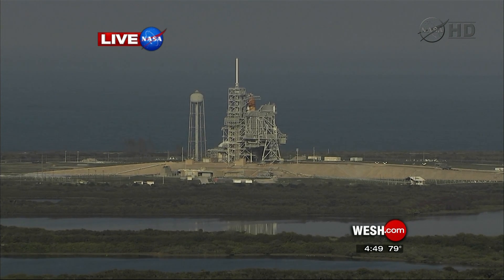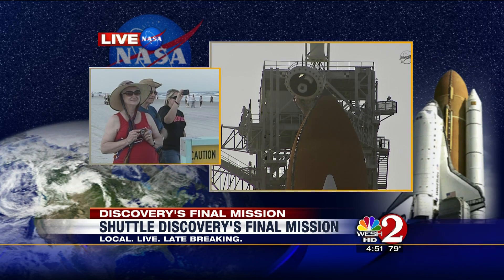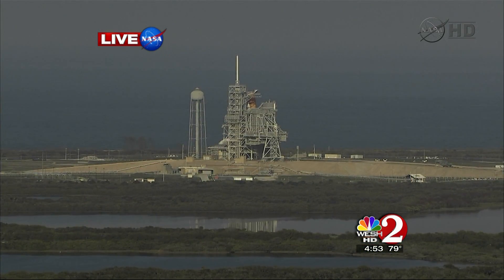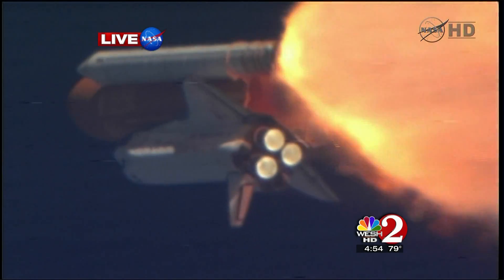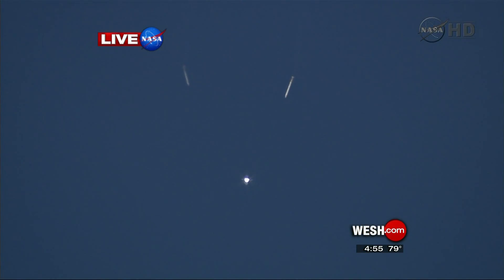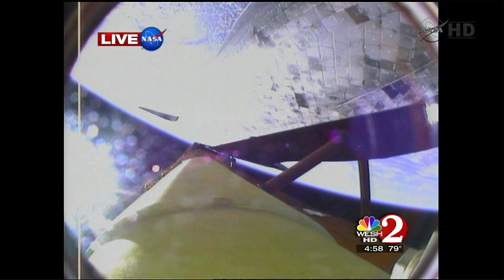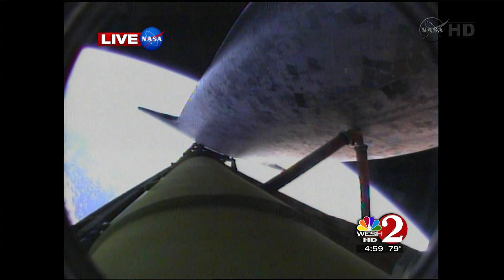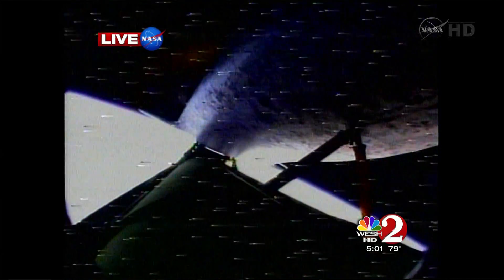Shuttle Discovery Clears the Tower for the Last Time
When I first wrote about a Space Shuttle in a technology publication, it was twenty six years ago, and in the first paragraph, I wrote the words, "...and Discovery Clears the Tower." Time changes all things. Discovery was making its first flight, and I was watching the video on a computer monitor using something new in those days--something called "multimedia."

In the mid 1980s computers were just getting graphical displays. The first Macintosh was selling to a tiny number of customers. Microsoft was starting to distribute something called Windows which was so crude it was useful more as a bad example than as a productivity tool.

But those were brave days. We saw the future of technology ahead of us and it reminded us of Ronald Reagan's Shining City upon a Hill when he said those words in his farewell address. For years the space program and the shuttle fleet inspired us. When Discovery launched the Hubble Space Telescope we gained the ability to see the universe almost to the beginning of time, and to see the vastness of the universe--and it allowed us to prove once and for all that the cosmological theories of Albert Einstein and later Stephen Hawking were right.

In those 26 years of Discovery, we've moved from exploring space to creating a place to live and do research. We've had our tragedies as two of those shuttles were lost and we gained a new shuttle when Atlantis replaced Challenger to allow the shuttle flights to continue into the 21st Century.

But as I said, time changes everything. Technology ages. Airframes become brittle. Little flaws become dangerous faults. Each time we learn, but there reaches a time when we must move on. Discovery's final flight will help complete the Space Station and it will deliver a humanoid robot. The Space Station will be serviced, crews will be exchanged, and then Discovery will land, one last time.

There are two more Shuttle flights, Endevour and Atlantis, and then, by mid-summer, America's manned space program will die. It won't be sudden and there won't be a climactic event--it will simply wither away under the weight of misguided budget cutting, Congressional ignorance and that most intractable of all foes, bureaucracy.

Back when my first mention of Discovery appeared in my column in the long-gone Byte Magazine this was all an exciting business. Technology was leading us to a bright and hopeful future. We could only imagine the wonders ahead of us, the marvelous things we could do. Perhaps we really would be able to converse with our computers, or perhaps they would gain capabilities that we couldn't imagine. Perhaps the time would come when we really could ask HAL to open the pod bay doors.